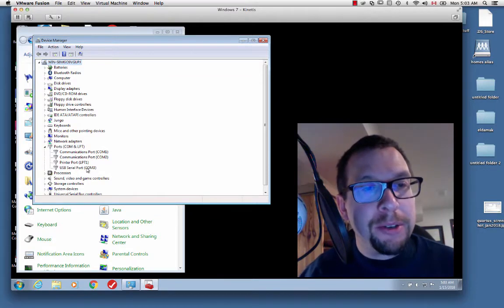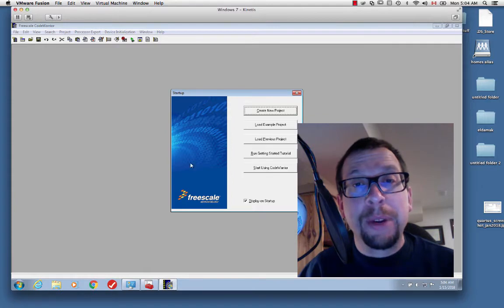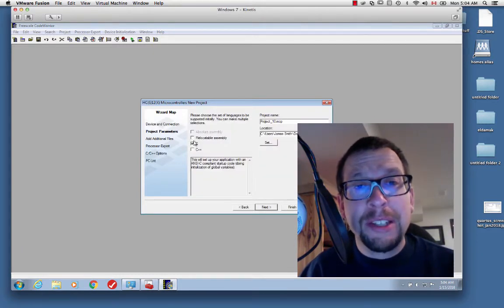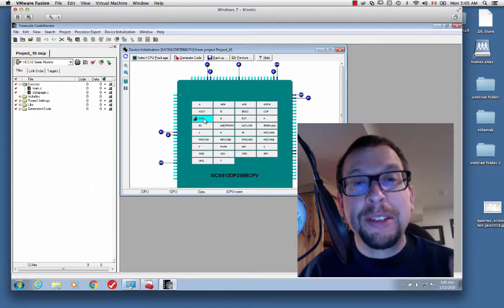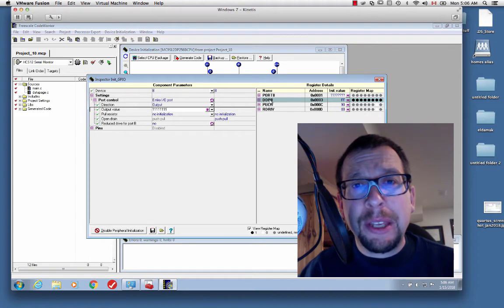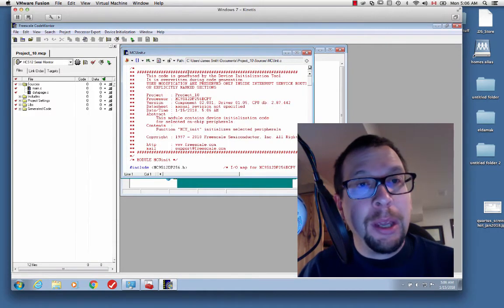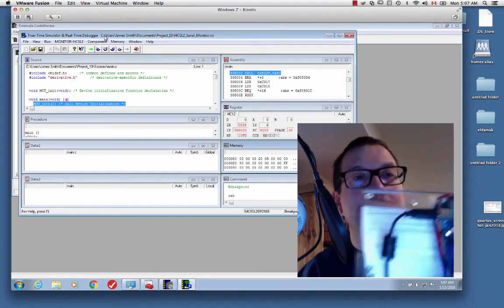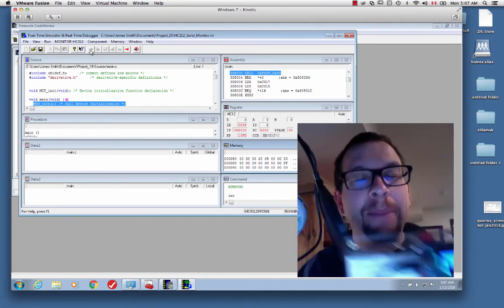Getting Started with Codewarrior, the 9s12 and Device Initialization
It's the 9s12DG256B variant that is used.

Note that you can also put a call in the main function after MCUInit() to PORTB = 0xFF, for instance, to light up the LEDs.

Also, some Dragonboards may be set up in the labs to use an RS232 serial port (it looks like a VGA connection but with 9 pins).  You'll hear from the TAs or technicians whether you are to use the 9pin serial port connection rather than the USB.